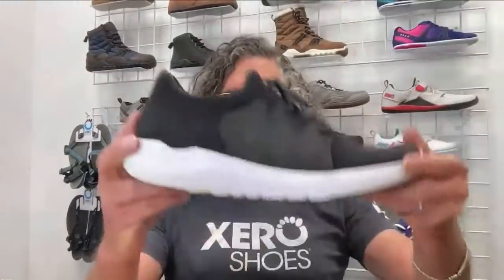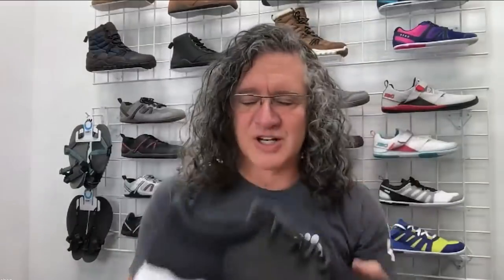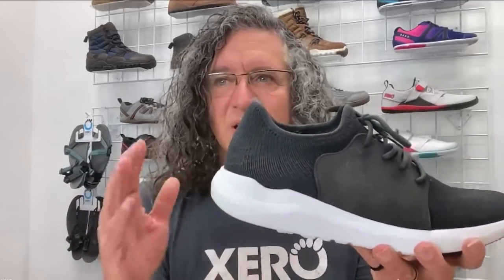Is This The Root Cause Of JOINT PAIN? - This Will SHOCK YOU! | Dr. Gundry & Steven Sashen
I’m curious – how often do you prioritize the health of your feet and finding the best shoes to support your lifestyle?

Well, if you’re like me… probably not a whole lot. That’s why I’ve invited Steven Sashen – a Masters All-American Sprinter and entrepreneur who says the key to healthy feet, better posture, and improved athletic performance has to do with “natural movement”.

Steven introduces us to Xero Shoes – a shoe that mimics going barefoot, and why it outperforms other popular running shoes. He also shares tips for regaining your form and connecting to your roots to optimize your athletic performance.

On this episode you’ll learn:
-Why your SHOES may actually be harming your health
- The BIGGEST mistake a major shoe company made (and they still regret it today)
- How this common type of shoe may actually be changing your brain!
- Why you do NOT need an arch for proper foot support and cushion
- How this shoe mistake can lead to a shorter life (almost everyone is doing it)
- How making this ONE change could help you optimize your exercise and experience better results
- How walking barefoot can improve your balance reflexes
- Why you should stay away from THIS common shoe brand
- The shoe brand that is changing the future of shoes (they’re incredibly comfortable and great for overall health)
- 3 exercise ANYONE can do to strengthen their feet and improve their balance (you can even do them while brushing your teeth)
- What big shoe companies don’t want you to know – and why you should avoid wearing them at all costs